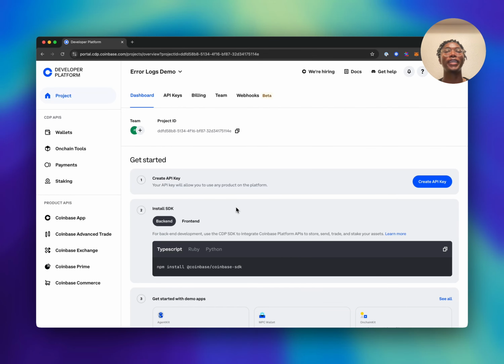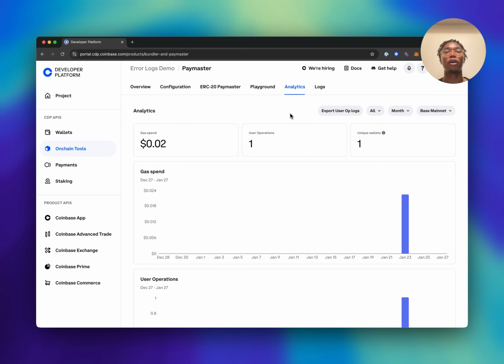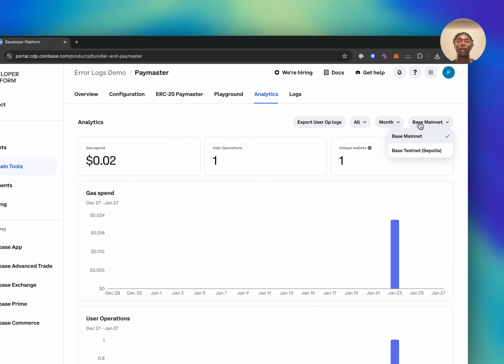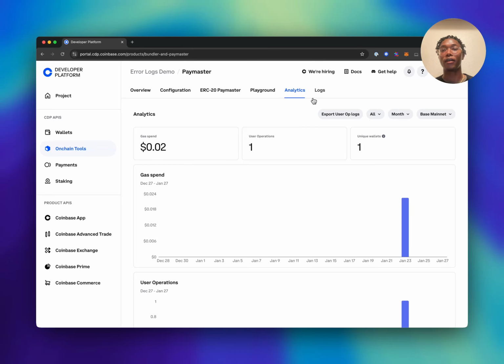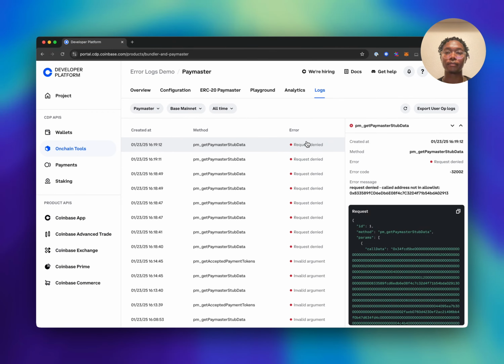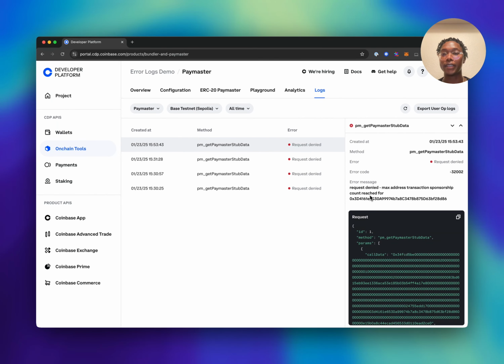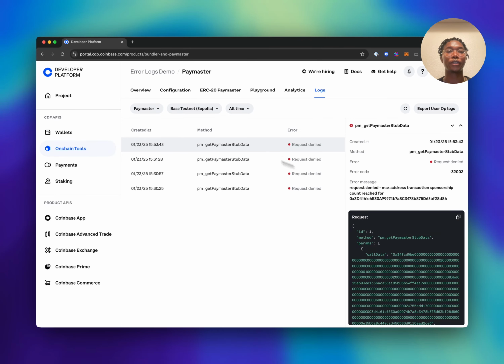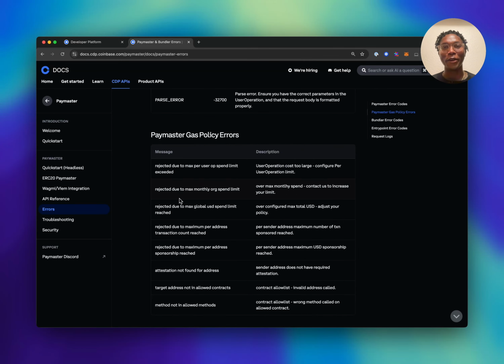Coinbase Developer Platform | Paymaster Series: Analytics and Logs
Let’s explore the Analytics & Logs section of the Paymaster dashboard! Today, I’ll show you how to monitor sponsored transactions, check the unique wallets using Paymaster, and export logs to CSV for further analysis. You’ll also learn how to filter and interpret data to better understand your onchain app’s performance and user engagement.